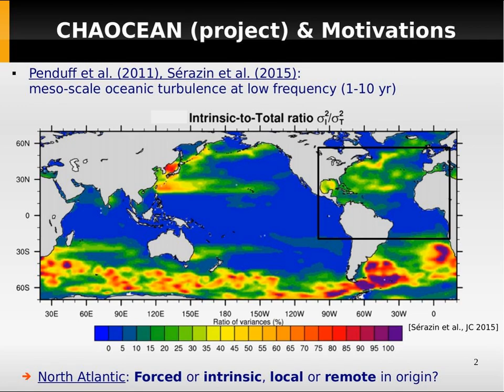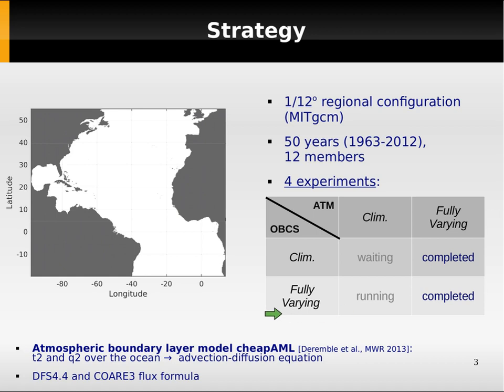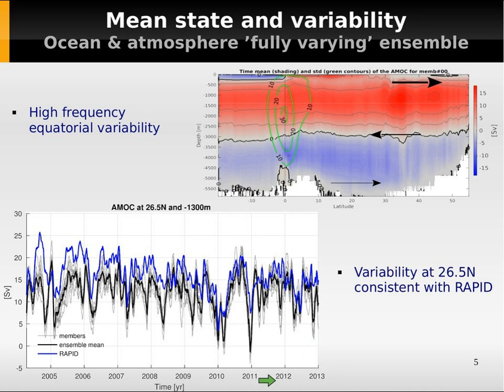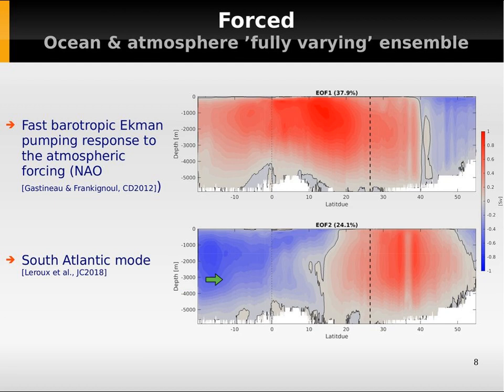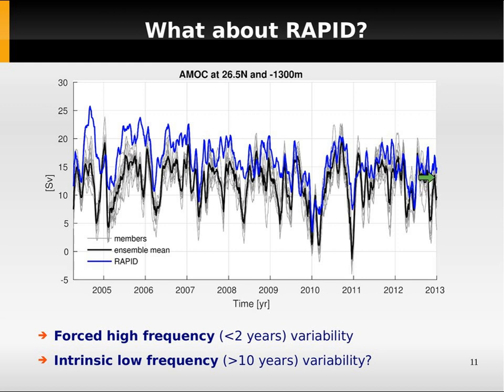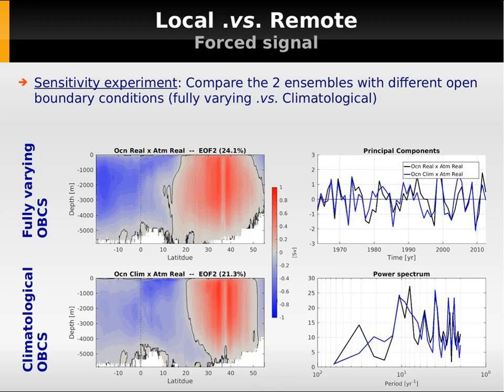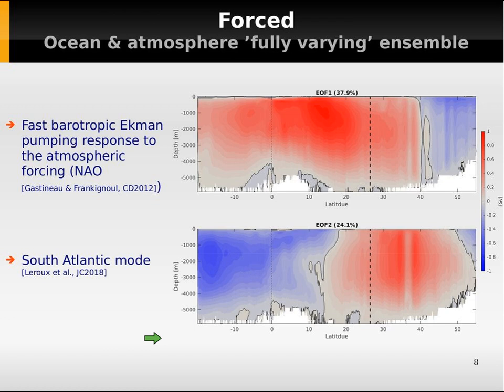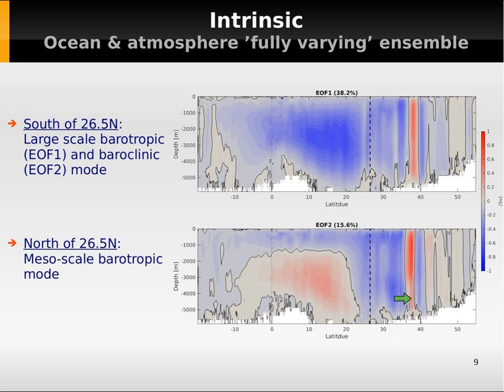US AMOC: Interannual variability in the eddying North Atlantic ocean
This webinar is part of the US AMOC Science Team Task Team 3 series. Quentin Jamet, Florida State University, presented on "Interannual variability in the eddying North Atlantic ocean."